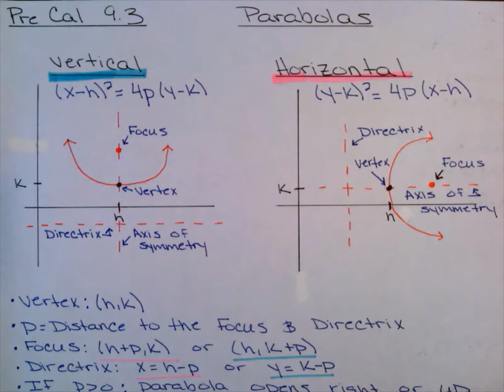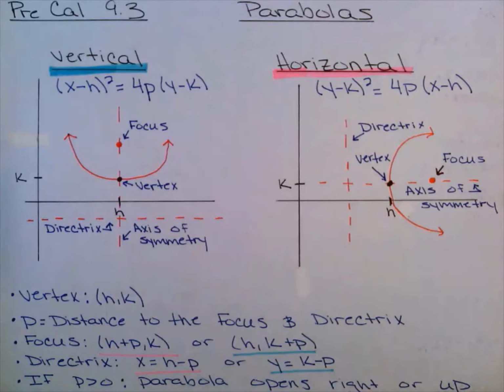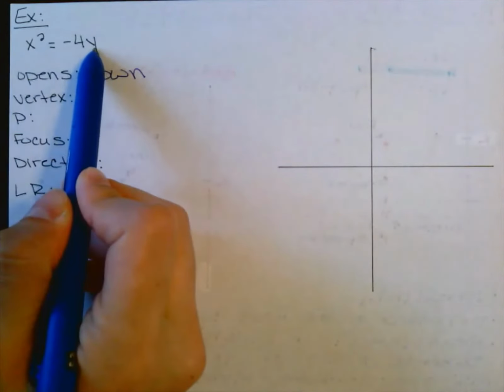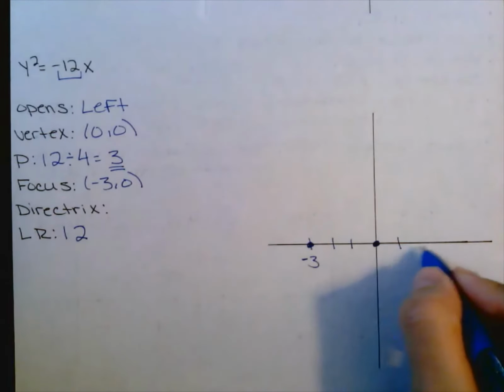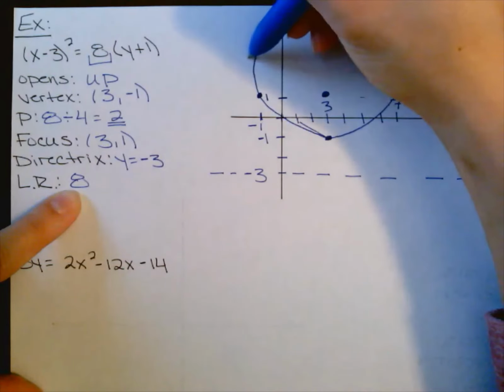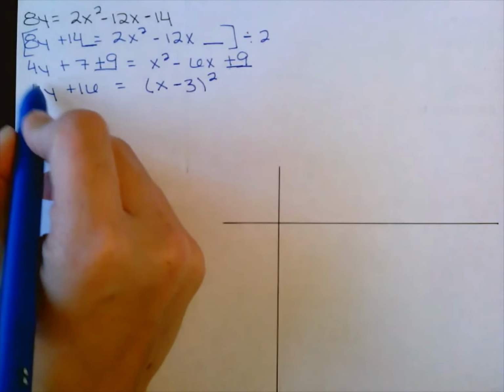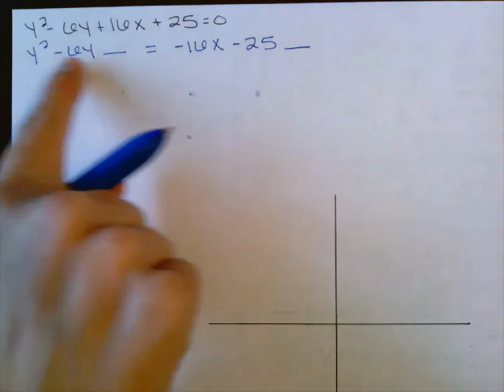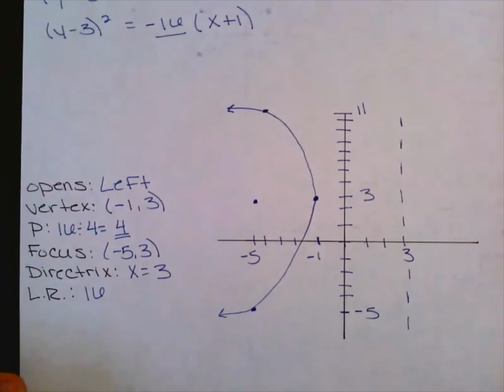Pre Cal 9.3 Parabolas